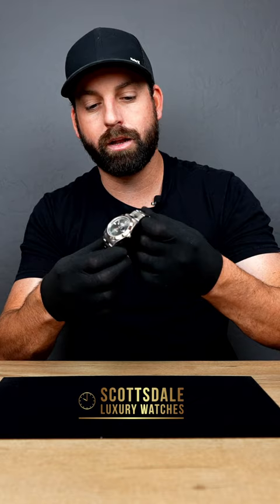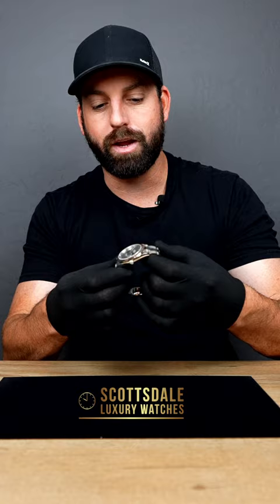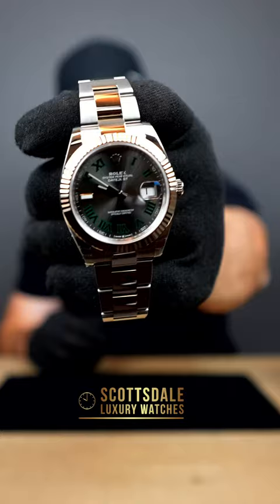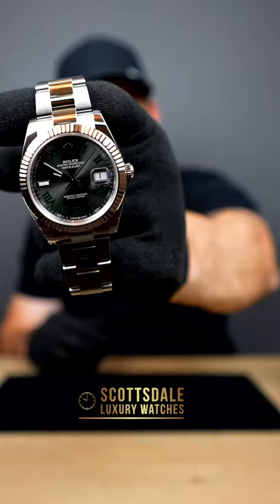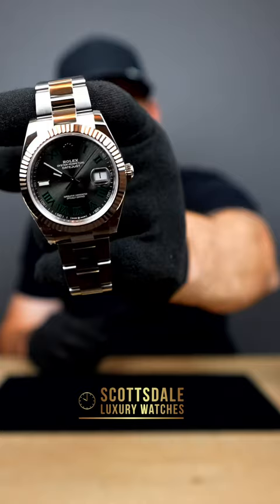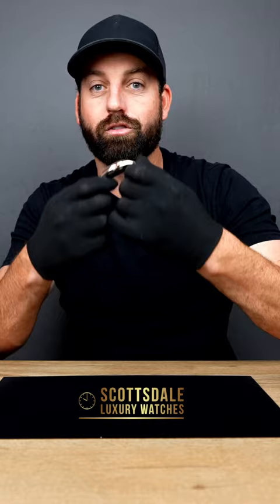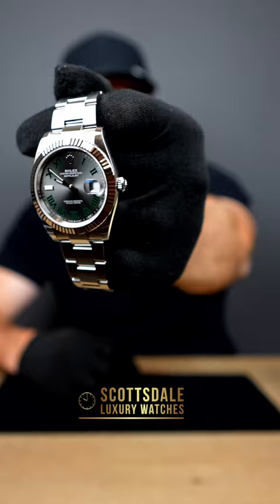Brand New Rolex Wimbledon Dial#rolex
ROLEX WIMBELDON